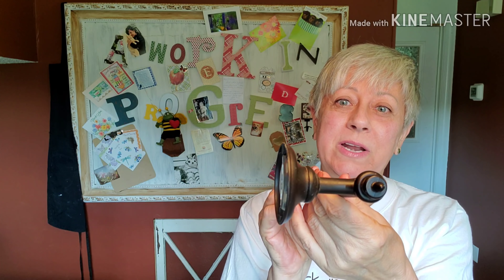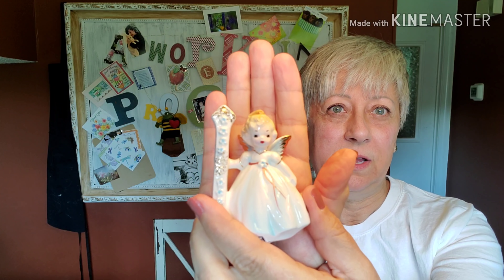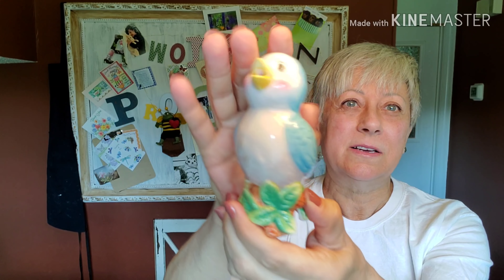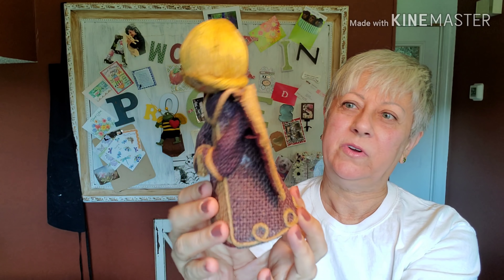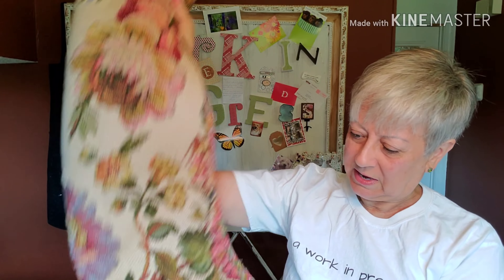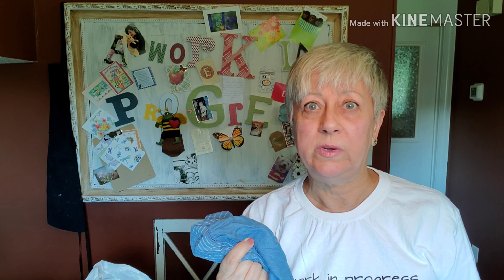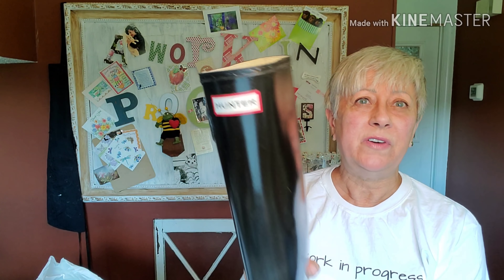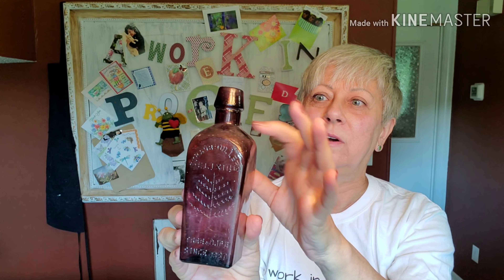Weekly Sunday Thrift haul for home use and resale.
Hi everyone and welcome to my weekly Sunday thrift haul video. Today I want to share with you some items that I thrifted for both me own use and for resale. Let everyone know what you favorite find from today was. Hugs, Joanne
eBay store